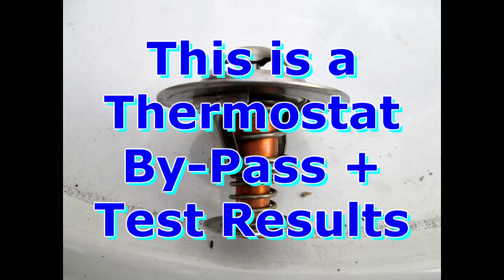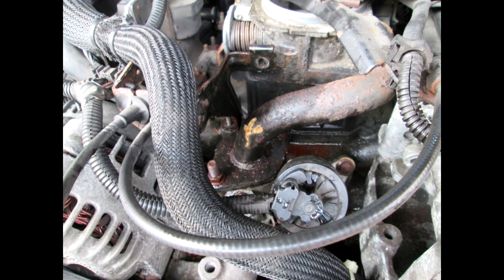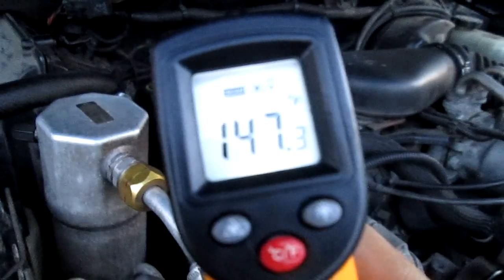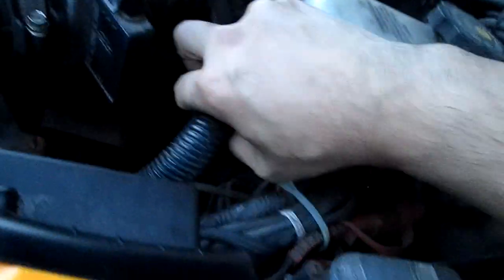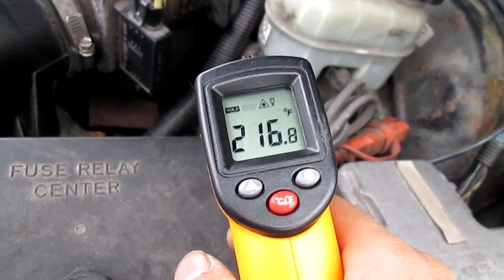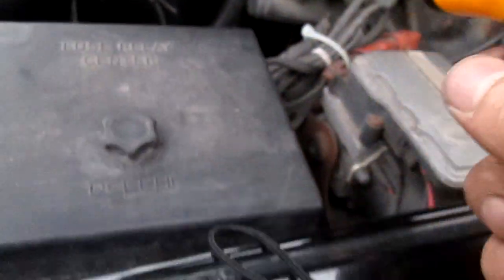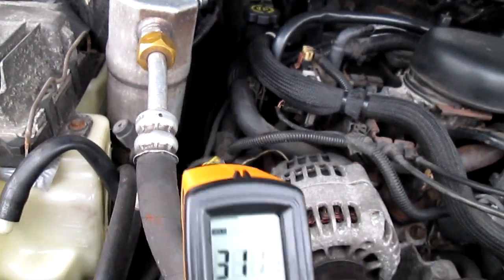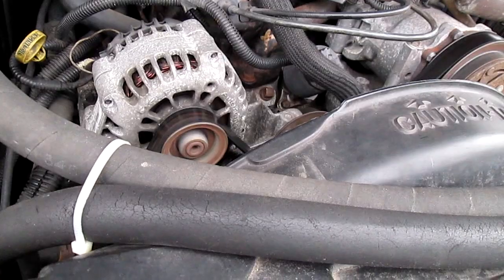DIY - How to Mod Bypass Car Thermostat Engine Cooling System Overheating - Heat Test Result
NOTE: This is done for " Cooling the Engine " and it will consume a bit of Gas. You have to " DECIDE " whether you want " Engine Cooling " or " Saving Gas ". This is a GIVE & TAKE game, and there are a lot of arguments about them. In my personal opinion, I rather waste Gas, then waste my Engine and Parts and a lot of Headaches during repair / fixing. Hot Engines will burn Carbon better and there is no doubt. But there are additive to resolve that one easily. But Head Gaskets, Hoses, Transmission, O Rings, etc. Failure at Higher Heat... So in the long run, I pay for the Gas, but not for the Repairs + Time + $$$ !!!

These Video(s) on my Channel is mainly for entertainment purposes only and due to factors beyond of my control, I cannot guarantee against unauthorized modifications of this information, or improper use of this information. I assumes no liability for any property or personal damage that may arise from doing a Repair or your DIY Projects or Vehicle after watching any of my DIY or Repair Video's. No information contained in this video shall create any express or implied warranty or guarantee of any particular result. NOTE: Any injury, damage or loss that may result from improper use of tools, equipments, or the information contained in this Channel / Video is the sole responsibility of the User / Users.

:D